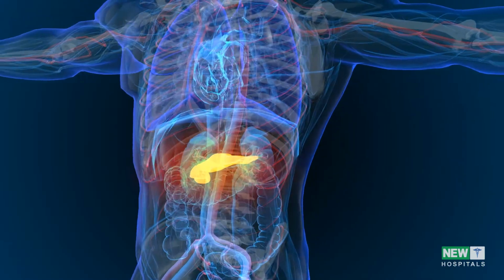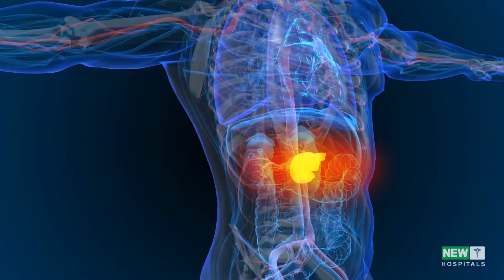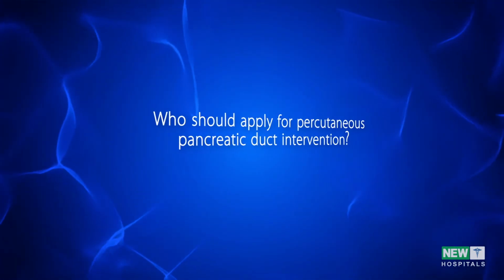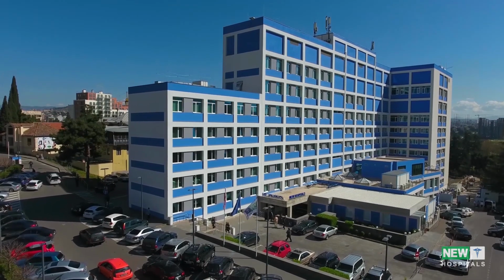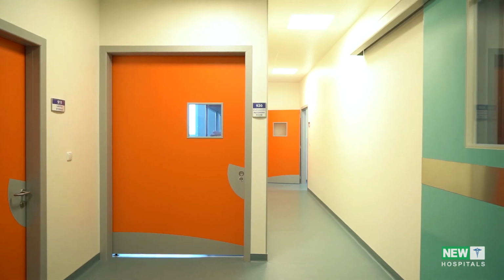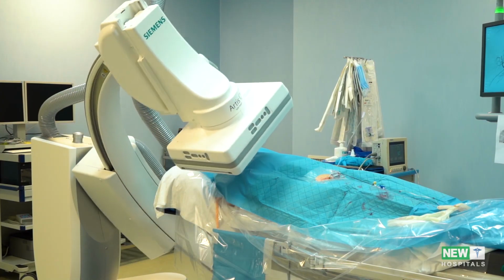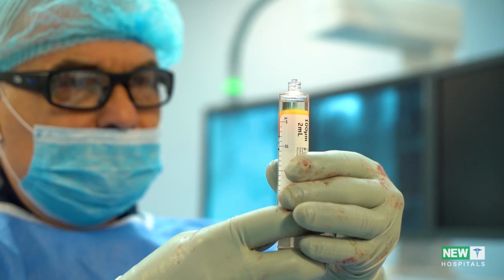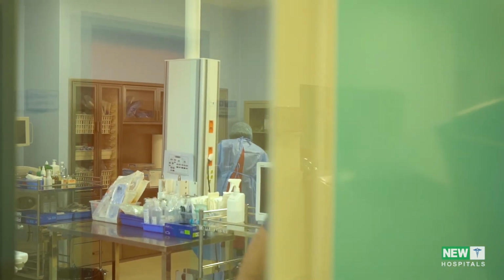Innovative Treatment of Chronic Pancreatitis, Prof. Dr. Malkhaz Mizandari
Novel, clinically proven minimally invasive approach to treating pancreatic duct obstruction related conditions, specifically, chronic pancreatitis. Compared to many existing “Standards of Care” currently employed throughout the developed world, this procedure is simpler to tolerate and allows for a more natural healing of the organ.

Malkhaz Mizandari, Professor of Radiology at the Tbilisi State Medical University and the Head of Diagnostic & Interventional Radiology Department of New Hospitals, Tbilisi, Georgia.